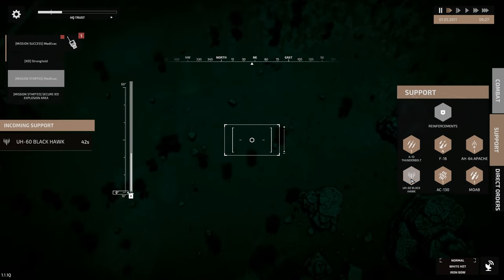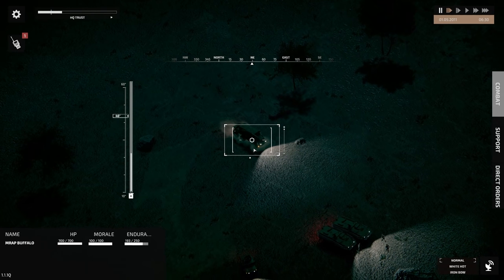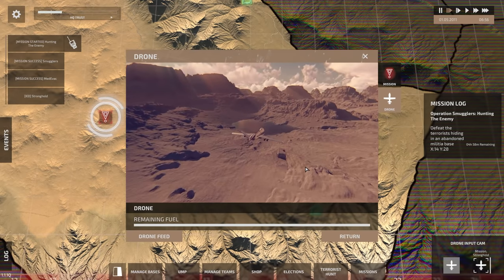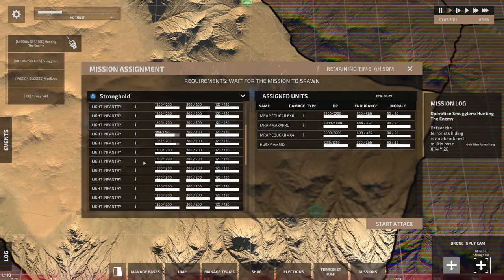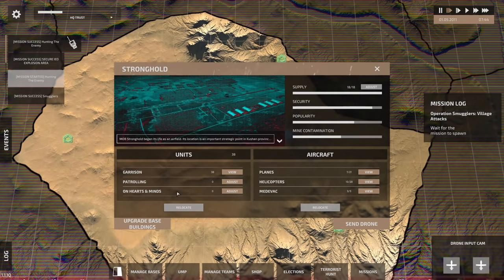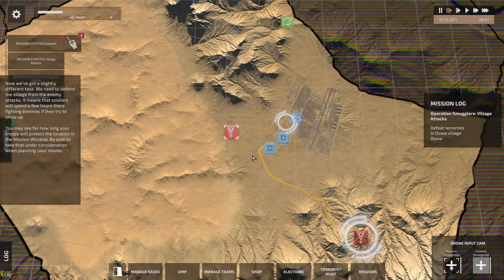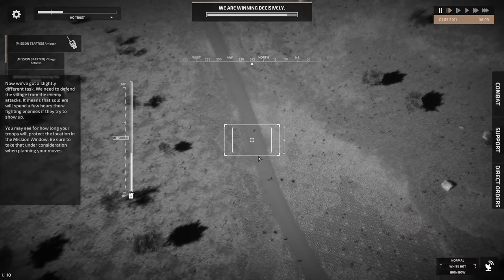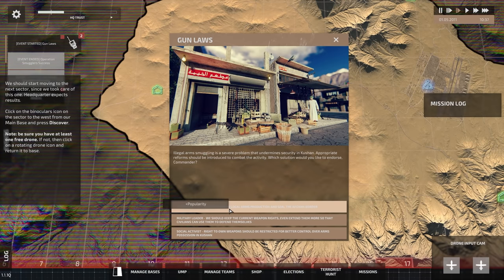CLOSE AIR SUPPORT in AFGHANISTAN | War Room | US Military Simulator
So back in WAR ROOM again.. been a while, direct control updates, new graphics and general fixes, hopefully we can do better than the US did...

Become a commander of the US Army in Afghanistan! Take control of territory, patrol, and secure a region of over 1000km². Establish and supply your bases, unlock new units, take care of your troops, and ensure the safety of the civilian population.
Evacuate the wounded, direct air support and hunt down terrorists and dismantle their networks. Help political candidates organize safe democratic elections.

REALISTIC BATTLEFIELD

Troops in extreme combat will withdraw. Dispatch MEDEVAC helicopters to extract the wounded and leave no man behind. Value the lives of your men, your equipment is hard to replace.
Clear roads from IEDs so that your supply convoys can reach remote FOBs, and patrols don't take unnecessary losses.

BECOME A COMMANDER

Hundreds of units will be under your direct and indirect control. Issue patrol orders, send humanitarian missions, establish bases in enemy territory, and take care of your troops.

A STORY INSPIRED BY FACTS

The province of Kushan is fictional, however the plot of the game and many missions were inspired by real events from the Afghanistan War.

1000 KM² OF GAME WORLD

The game environment is over 1000 km²; full of unique locations, natural landmarks, villages, towns, coalition bases, and outposts reflecting the Afghan landscape and conflict.

REAL IMPACT ON THE PROVINCE
Choices matter. One of your main tasks is to secure the province of Kushan and give power to its people. Secure free elections and support the candidate of your choice. Explore the different endings of the game depending on your actions and supported candidates.

INSURGENT CELLS
Kushan has been divided into 9 districts, each with an organized network of insurgents with different skill sets and motivations. Some groups specialize in recruitment of fighters, some in illicit narcotics used to finance their operations, others make IED's, or smuggle weapons.
Find them and destroy their operations.

AIR SUPPORT
Support your units from the air. Use attack helicopters, drones, bombers, and strike aircraft to get an edge on the enemy in battle.
Resolve risky missions from the air without putting your troops on the ground, but there is a risk of collateral damage.
Use helicopters for air assault operations and supply transport between bases.

INNOVATIVE COMBAT PREVIEW SYSTEM

Observe and coordinate activities of your units thanks to military drones at your service. The view from the drone allows you to use different vision modes (including FLIR and thermal views), carry out reconnaissance and set targets for air support.